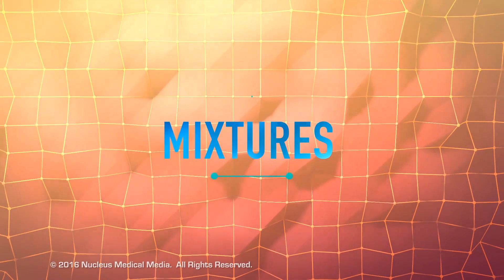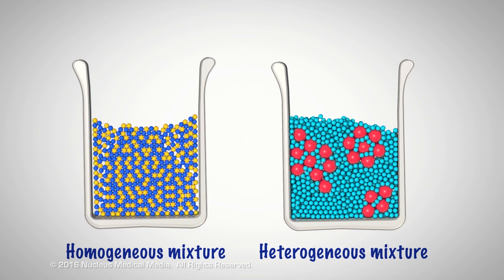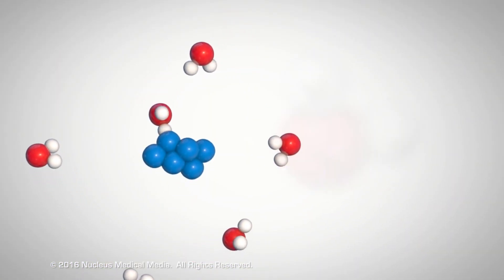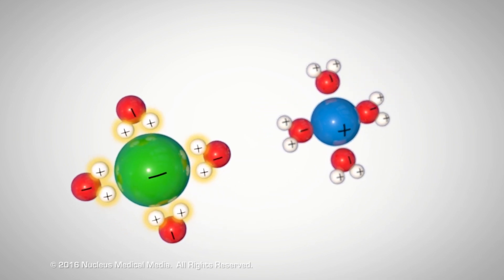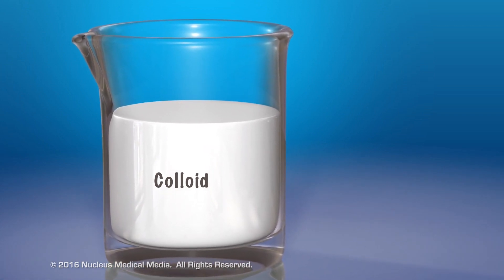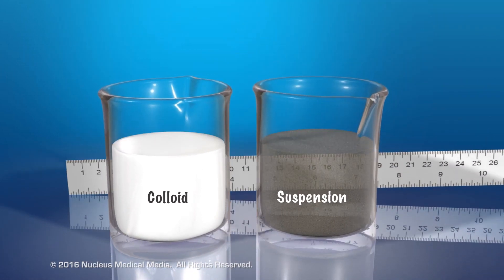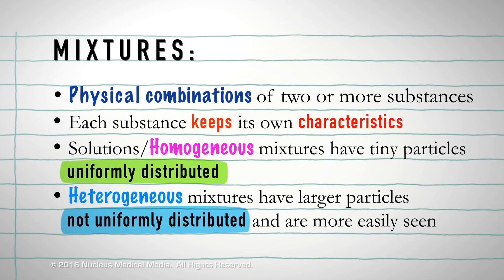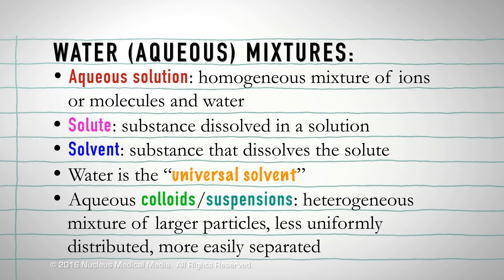Mixtures with Water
SCIENCE ANIMATION TRANSCRIPT: Today, we're going to talk about mixtures, specifically mixtures with water. A mixture is a physical, not a chemical, combination of two or more substances. Each substance in a mixture keeps its individual characteristics. A solution, also called a homogeneous mixture, consists of very tiny particles mixed so uniformly that the mixture has the same properties throughout. In contrast, a heterogeneous mixture consists of significantly larger particles that are not uniformly distributed and are more easily seen. The components of a heterogeneous mixture can usually be separated easily. Homogeneous water-based mixtures are called aqueous solutions. The dissolved substance is called the solute, and the substance that dissolves the solute, in this case water, is called the solvent. Water is sometimes referred to as the universal solvent because it can dissolve more substances than any other liquid. Water can dissolve many substances because of the polar nature of water molecules. This allows water molecules to surround and hold on to other small polar molecules. As a result, the polar molecules spread out evenly throughout the water. Remember, water is the solvent. Water's polar nature also allows the slightly positive and slightly negative charges on its molecules to dissolve ionic compounds known as salts. Water does this by separating the compound into negatively and positively charged particles called ions. The negative poles of water molecules surround the positive ion from the compound, and the positive poles of water molecules surround the negative ion from the compound. Solutes and solutions are so small and uniformly distributed that solutions are always transparent. You can see right through them. Now, let's talk about heterogeneous aqueous mixtures. There are two main types: colloids and suspensions. Colloids and suspensions differ primarily in the size of their particles within the water. In colloids, the particles mixed in the water are larger than the water molecules, but are still too small to see with the naked eye. As big as these particles are, they're still small enough that the random motion of the water molecules keep them mixed within the water. In contrast, suspensions contain even larger particles than those in colloids, but the particles are just small enough to be suspended in water when stirred or shaken. Over time, however, the particles in a suspension start to settle to the bottom of the container. Heterogeneous water mixtures such as colloids and suspensions are never transparent. They're always cloudy, hazy, or opaque, and you can't see through them. In this example, the colloid is milk, and the suspension is sand in water. To recap, mixtures are physical rather than chemical combinations of two or more substances, and each substance in the mixture keeps its individual characteristics. A mixture may be a solution which is a homogeneous mixture consisting of very tiny particles mixed so uniformly that the mixture has the same properties throughout, or a mixture may be heterogeneous with larger particles that are not uniformly distributed and are more easily seen. Aqueous solutions are homogeneous water-based mixtures consisting of tiny ions or molecules dissolved in water. A solute is the dissolved substance in a solution. A solvent is the substance that dissolves the solute. Water is called the universal solvent because it dissolves more substances than any other liquid. Aqueous colloids and suspensions are heterogeneous mixtures consisting of larger particles that are less uniformly distributed and more easily separated than the particles in aqueous solutions. [music]

NSV16028